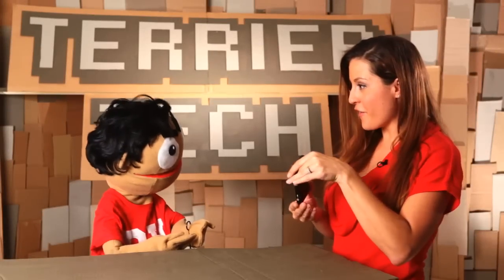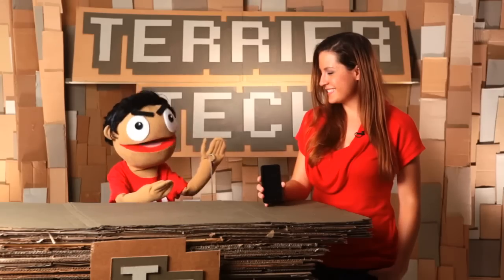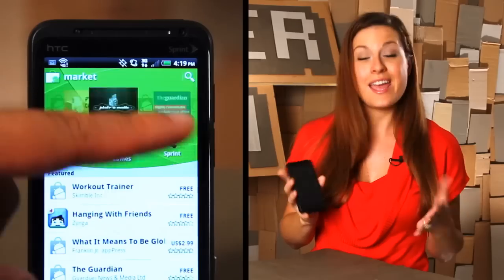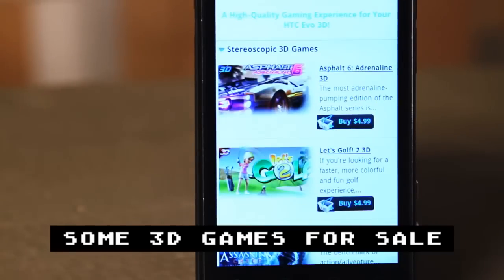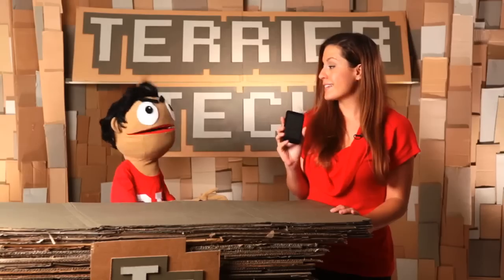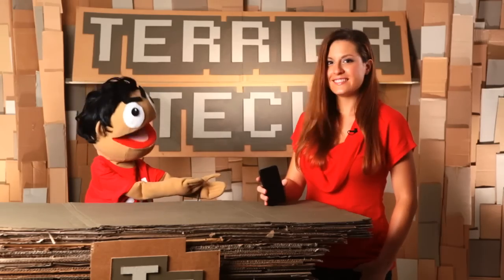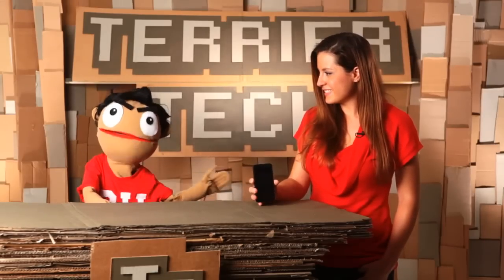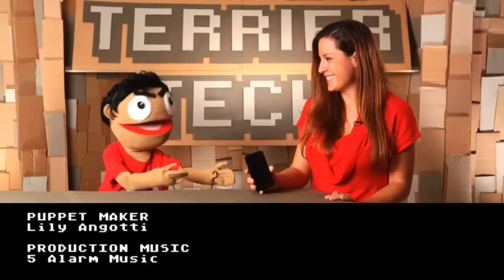Terrier Tech: EVO 3D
This time around, "Terrier Tech" takes a careful look at the HTC EVO 4G 3D on the Sprint network, an Android-fueled phone whose main attraction is the last two digits of its name: 3D.

Fast, thin, and running on Android 2.3.3 OS (also known as Gingerbread), the phone has everything you'd expect from an Android, plus two five-megapixel cameras. With a quick flip of a switch you'll be looking at an eye-blowing, stereoscopic image without the aid of 3-D glasses.

While it's a cool conversation starter, the 3-D function feels more like a novelty than a utility. The phone has to be held sideways for the images to pop, and the limited viewing angle and quirky autofocus make things harder than they should be.

When the 3-D pictures and videos come out, it's mind-blowing. When they don't, you feel like you're going cross-eyed. There are games and movies that take advantage of the 3-D screen, but at this point at least, few are available. On the plus side, the phone performs well in all other areas, especially in the battery department. We were able to get over two days' worth of standby time—other Android phones on the 4G networks struggle to get 12 hours. That, along with the Sprint unlimited data plan, makes this an attractive phone to own, even if the 3-D camera is a little gimmicky.

"My eyeballs feel like they're on fire" says "Terrier Tech" host Warren Towers. "But I love this phone!"